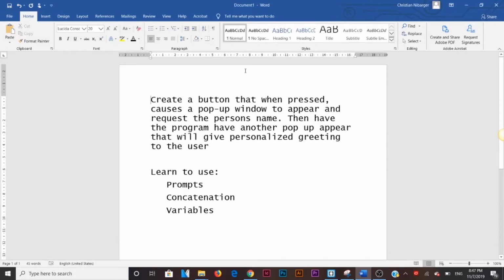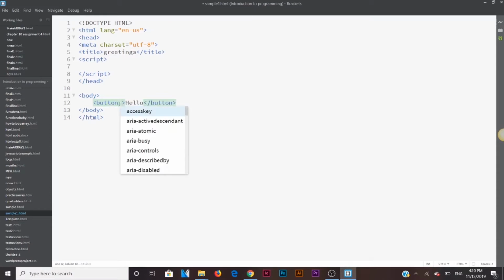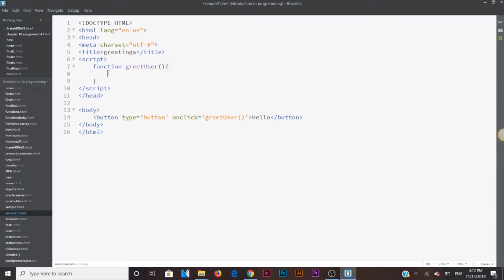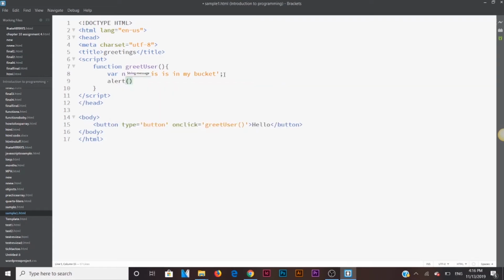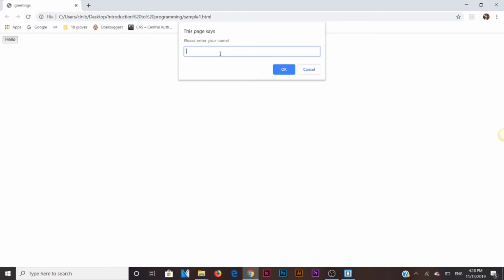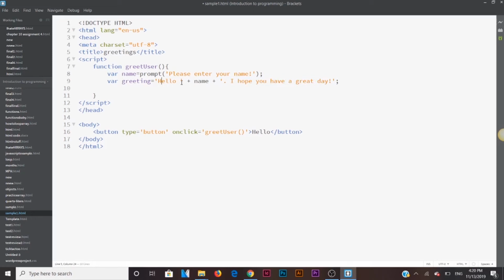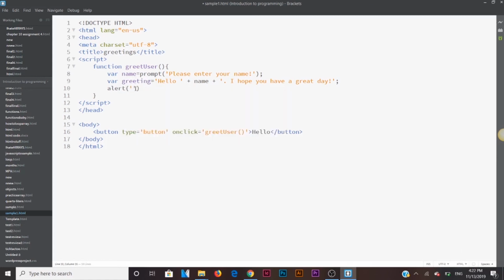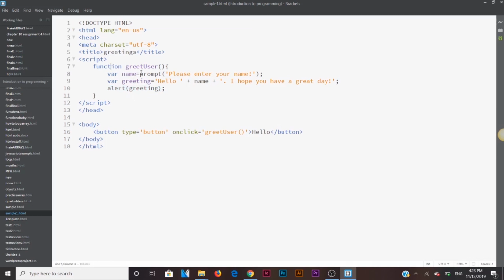program 2 variables, concatinations, and prompts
Learn to code with me. In this program we are going to follow the following prompt.

Create a button that when pressed, causes a pop-up window to appear and request the persons name. Then have the program have another pop up appear that will give personalized greeting to the user

Follow along with me and learn!